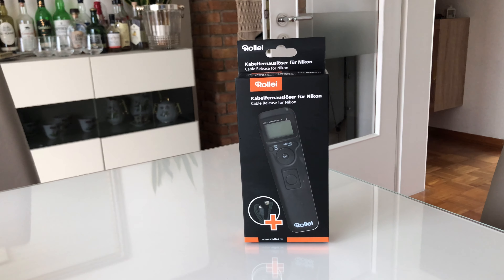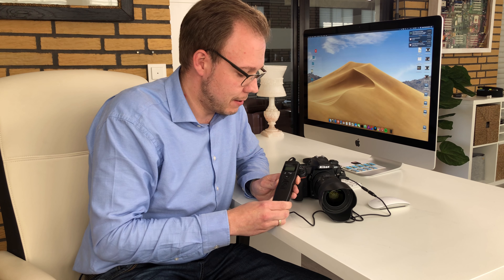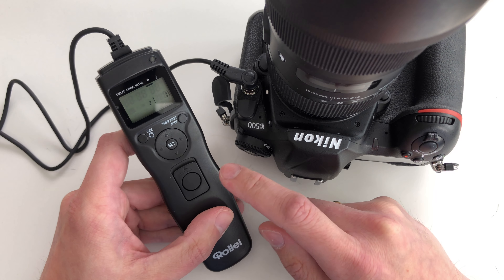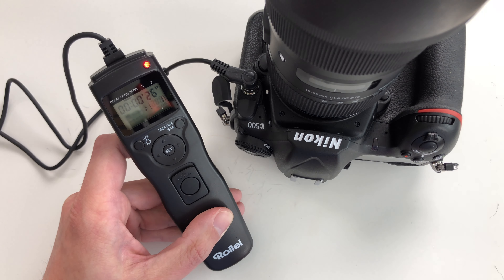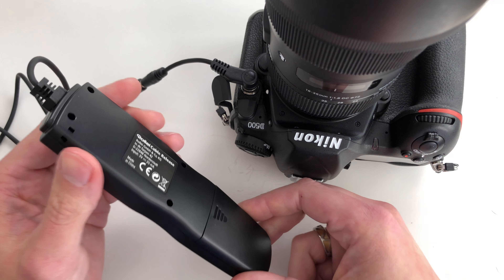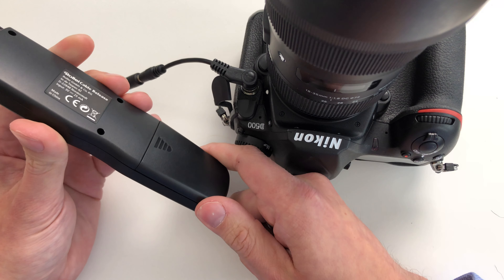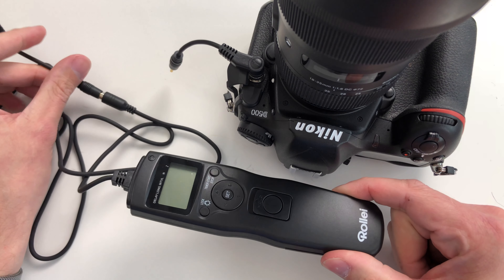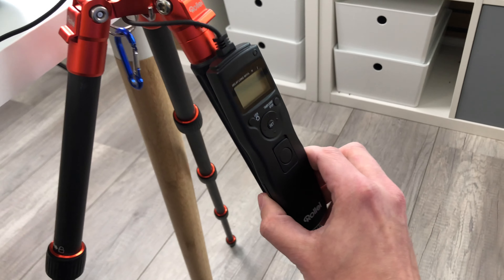Review: Rollei cable remote shutter release for long exposures with interval and timer function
For long exposures I bought a remote trigger with timer and interval function from Rollei. Does the affordable device deliver what it promises? Can it compete with the original Nikon remote release?